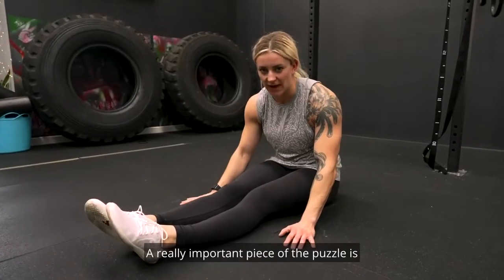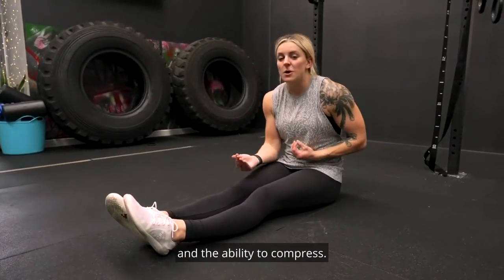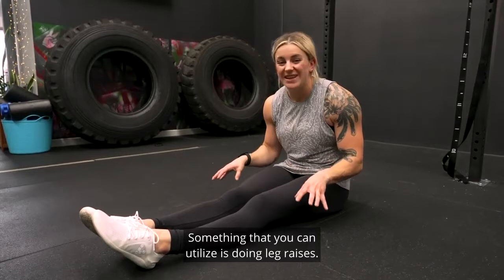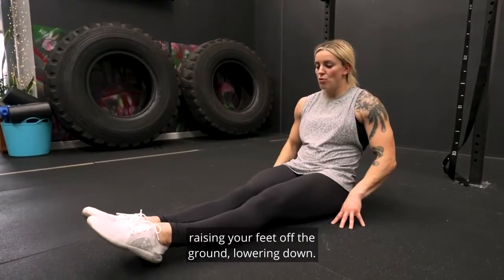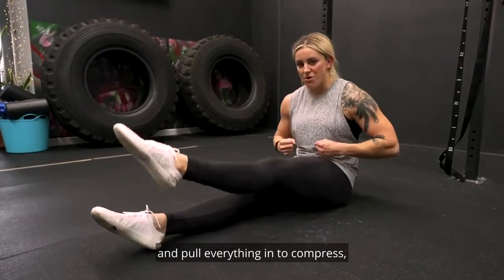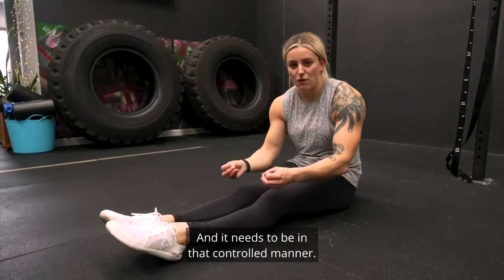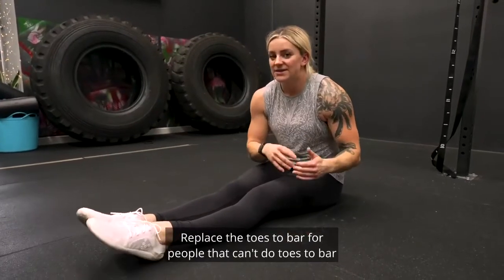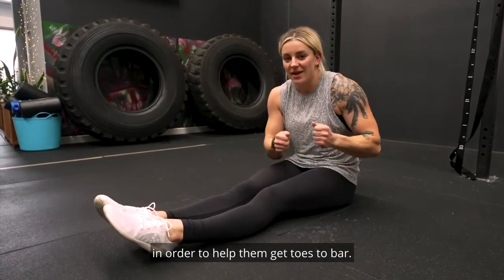The best core exercise to learn toes to bar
Understanding this concept of compression is so important to not only improve your toes to bar but develop phenomenal core strength!